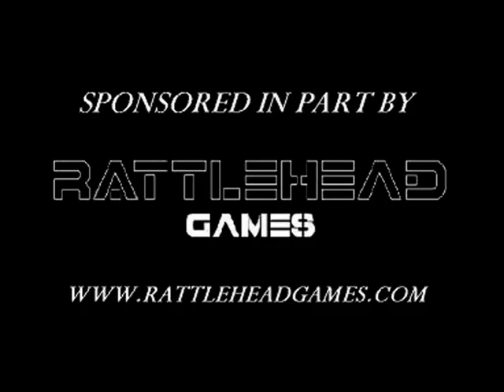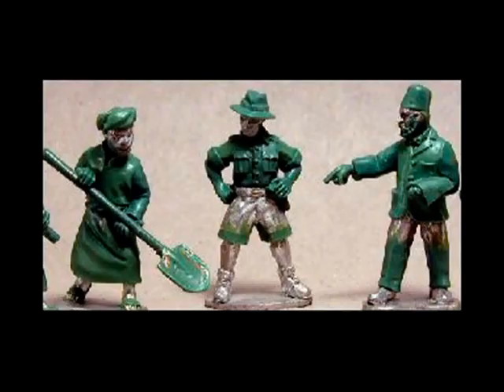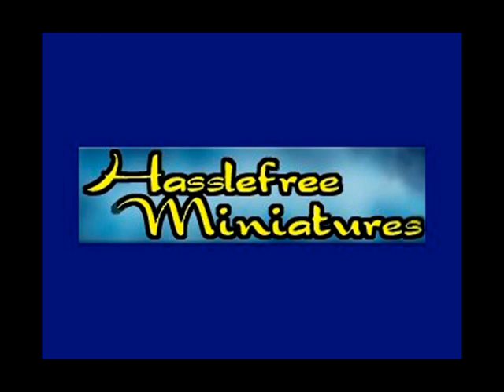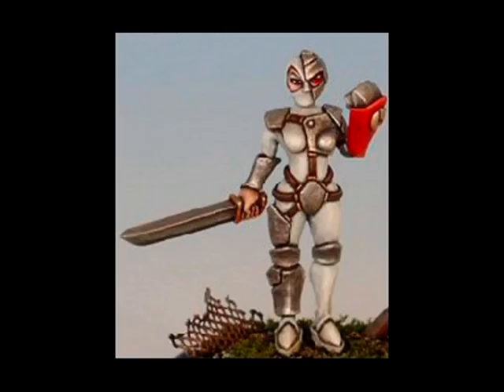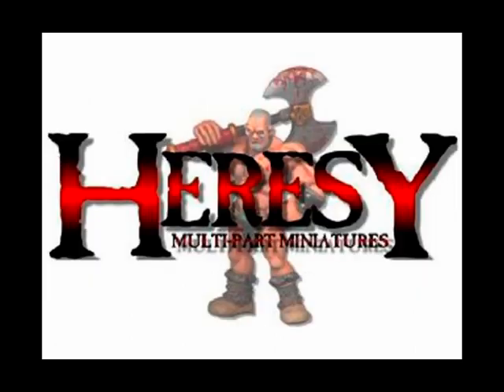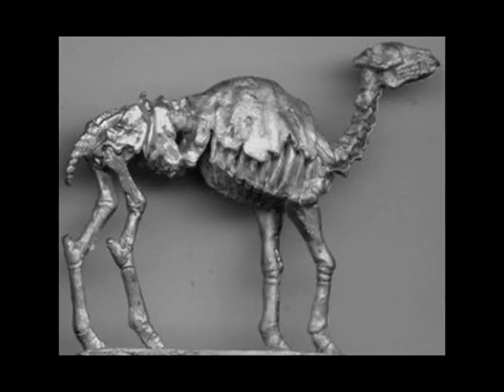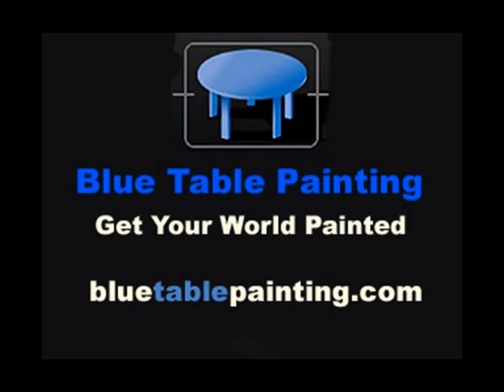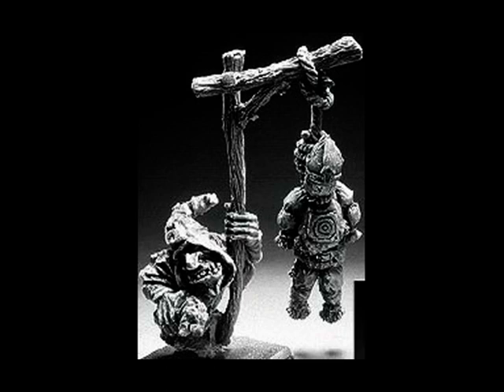Colonel Marbles Miniatures Review #18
A review of new miniatures for the week ending 22nd October 2006